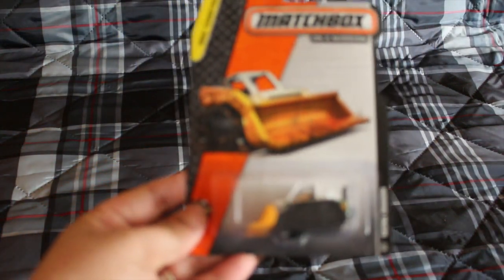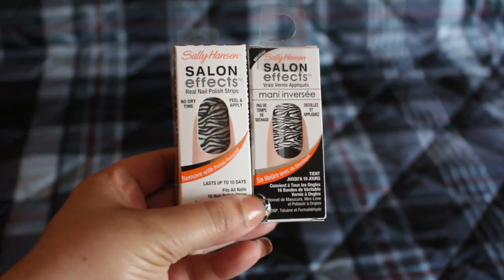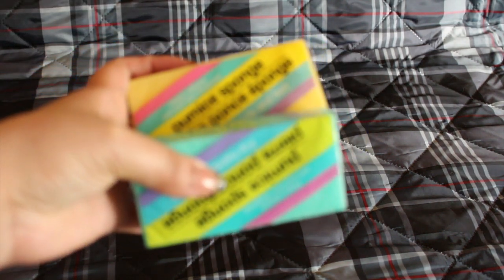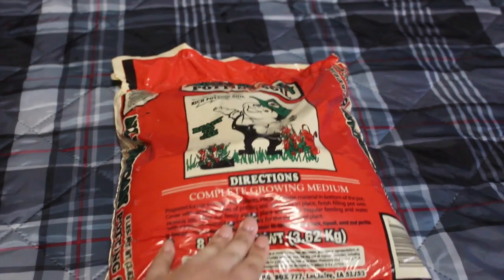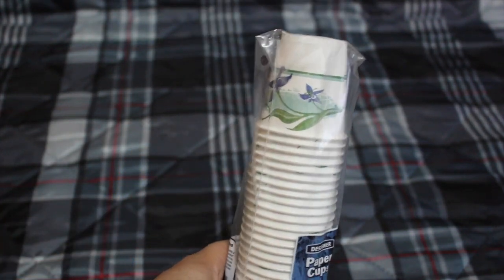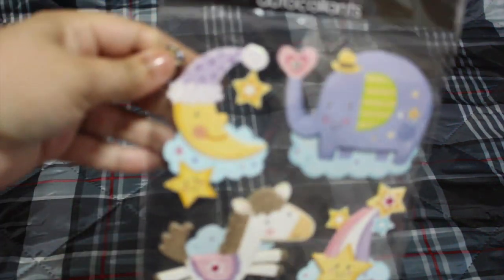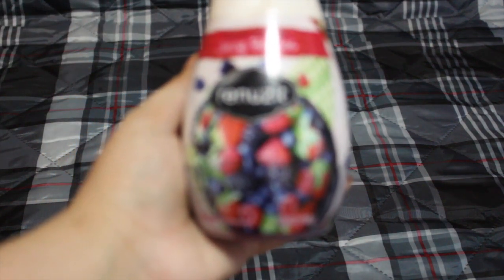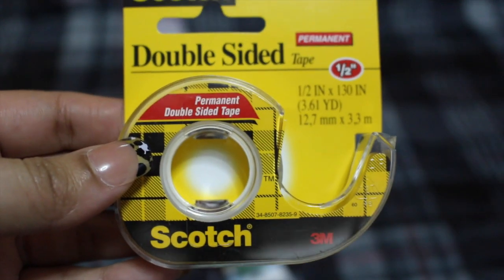Dollar Tree Haul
Dollar Tree, Great finds, Matchbox, Makeup, Cosmetics, Home Goods,